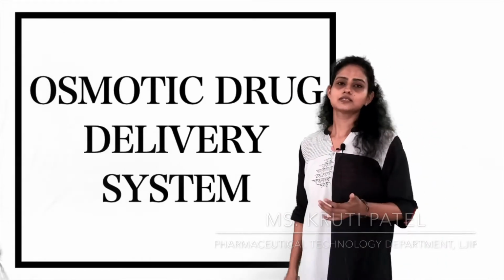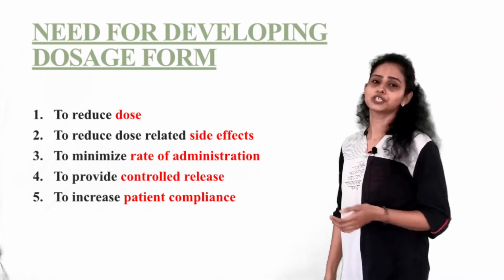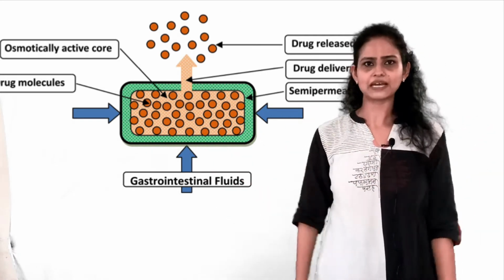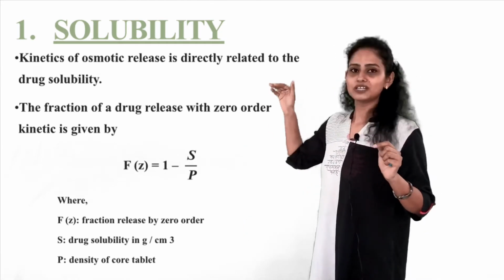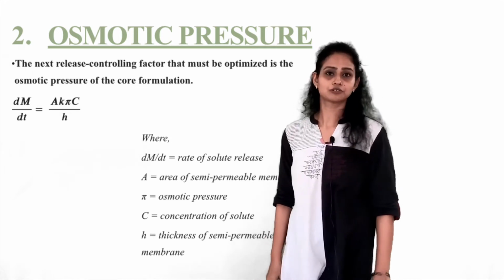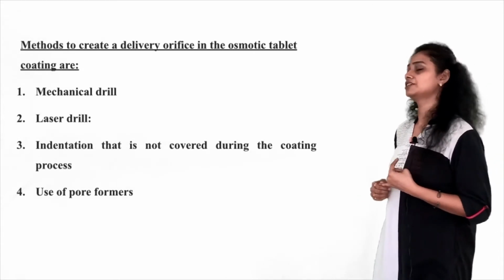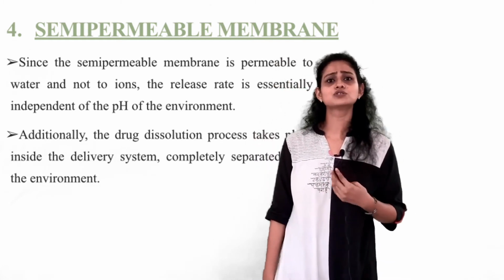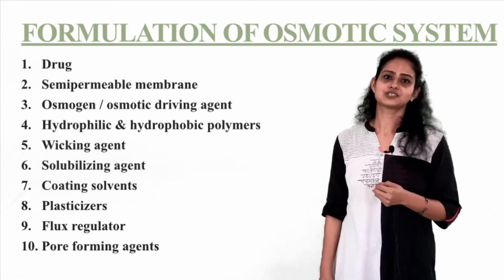Sem 7_NDDS ODDS Part-I_Ms. Kruti Patel